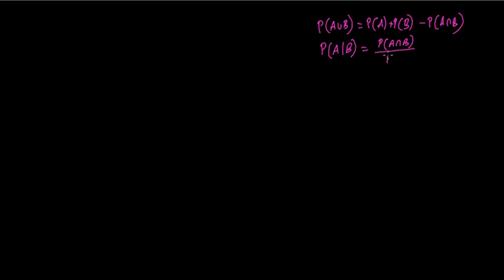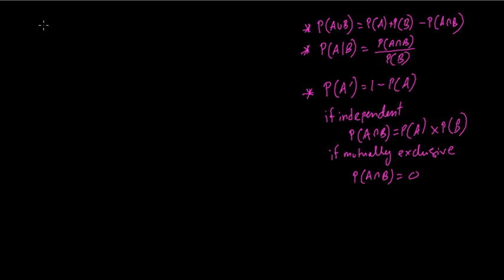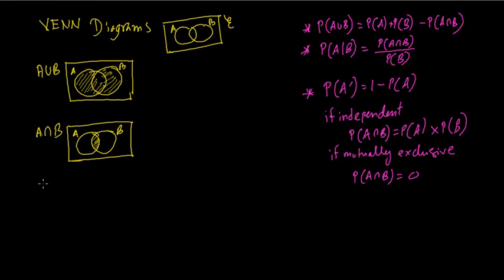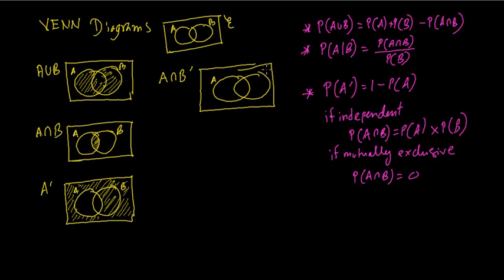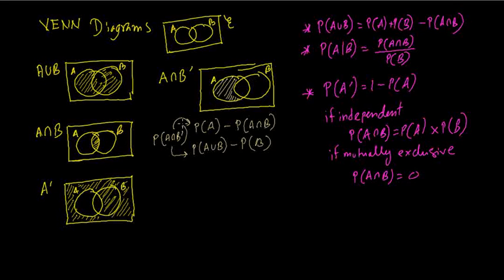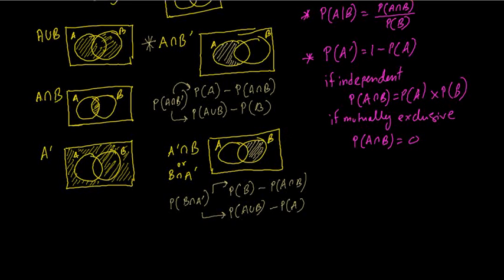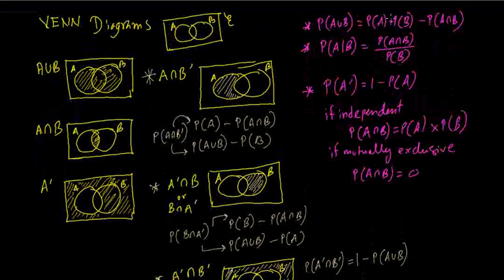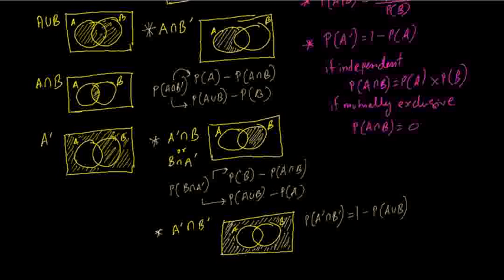S1 Probability: Set Notations (Part2 Venn Diagrams)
Probability: Set Notations